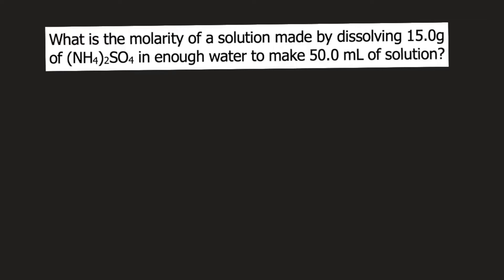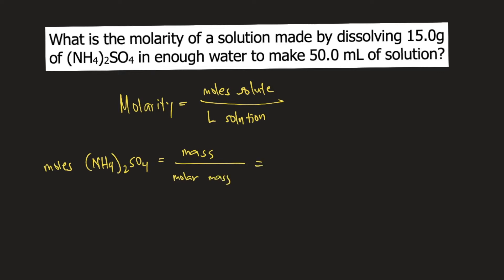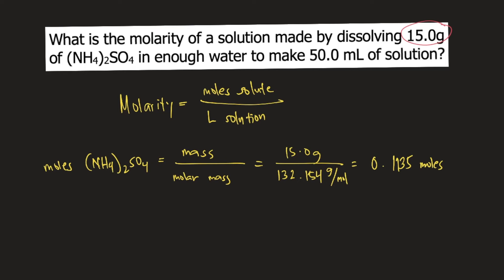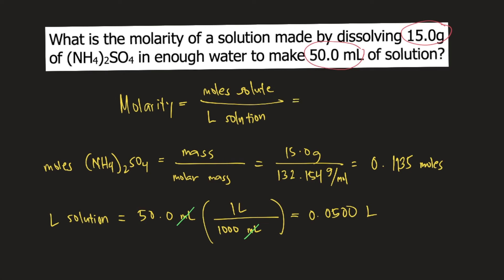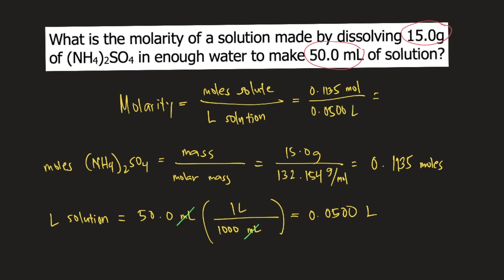What is the molarity of a solution made by dissolving 15.0g of (NH4)2SO4 in enough water to make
What is the molarity of a solution made by dissolving 15.0g of (NH4)2SO4 in enough water to make 50.0 mL of solution?